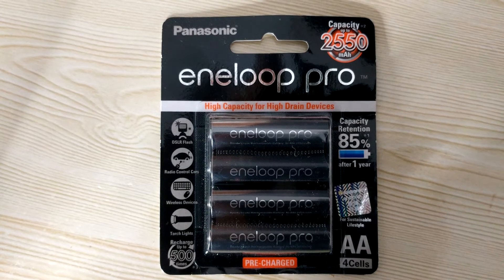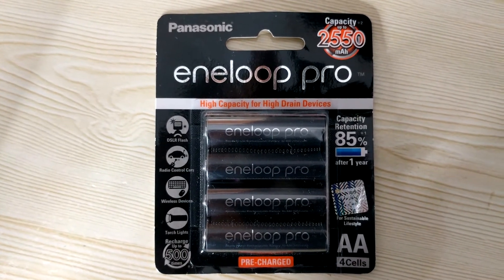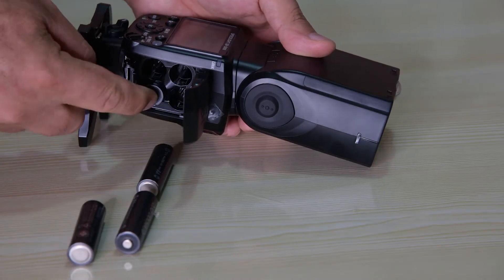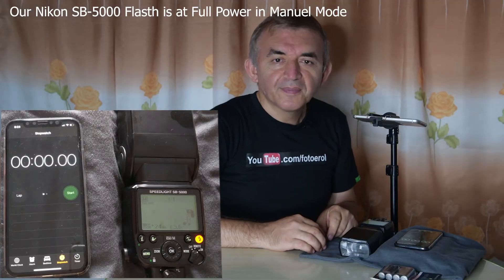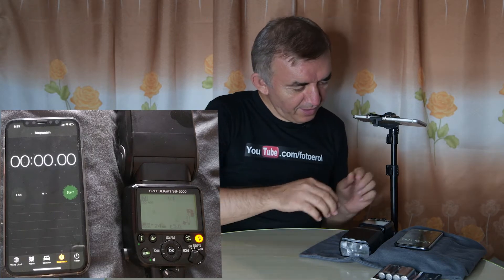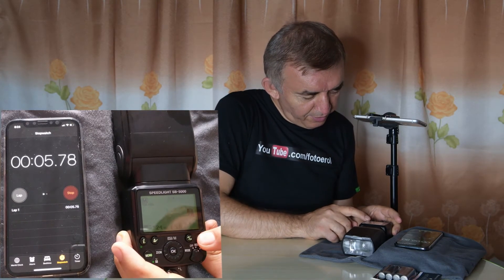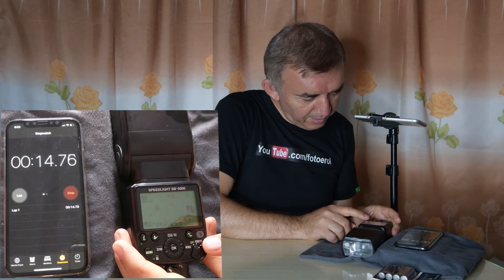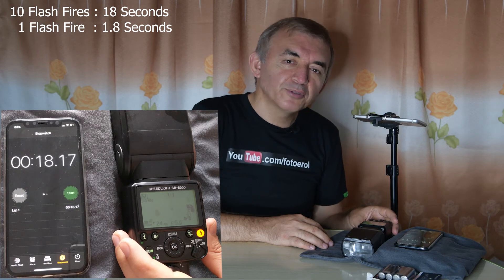Nikon SB-5000 Flash Recycle Time Test by Panasonic Eneloop Batteries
Nikon SB-5000 Flash, Flash Recycle Time Testing by Using Panasonic Eneloop AA Re-Chargeable Batteries.

In this link you can watch the video review of a special high performance external flash battery pack and see if we can reduce flash recycle time to 1 second or even less than one second.

We are Erol and Aarni. We are doing educational videos about photography and photo accessories, some testing and review videos and travel and holiday videos as well about Philippines the country which is fun to live.